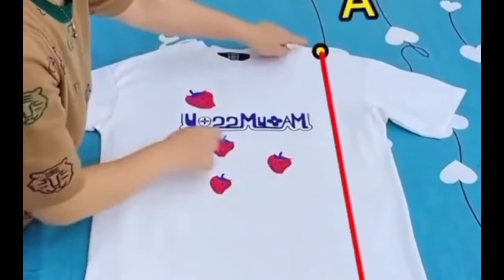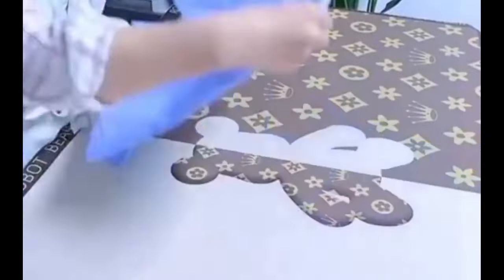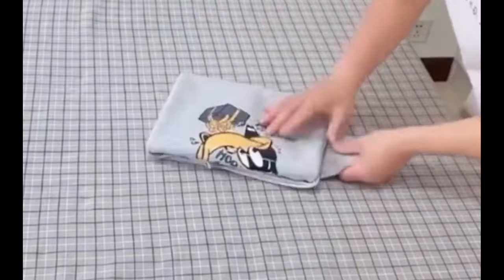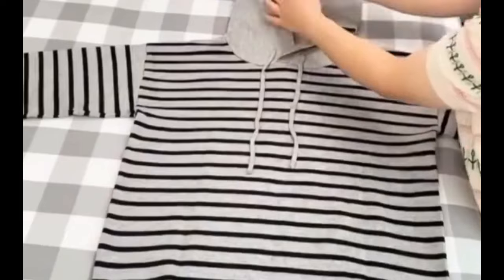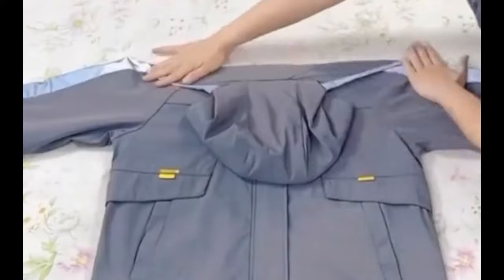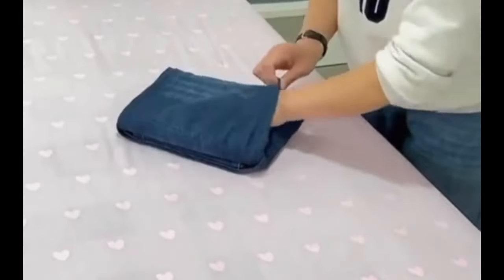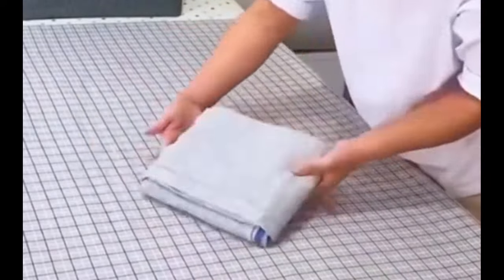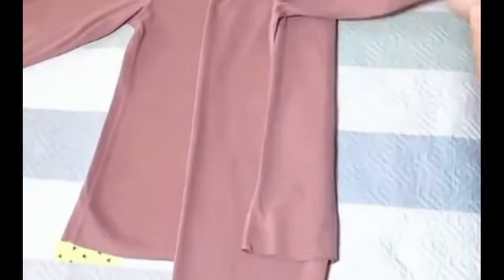Proper way to fold the clothes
God Bless